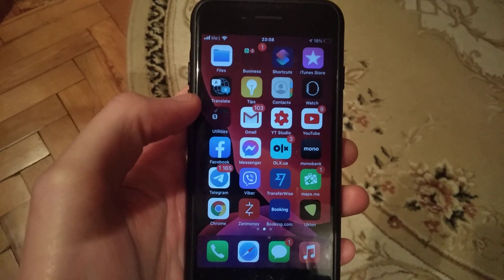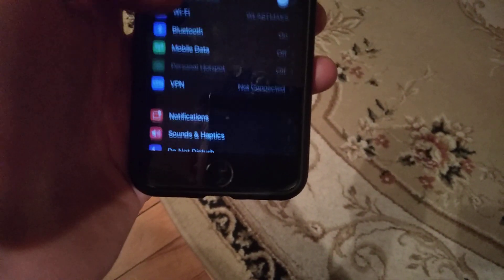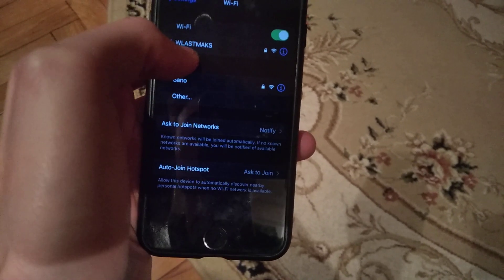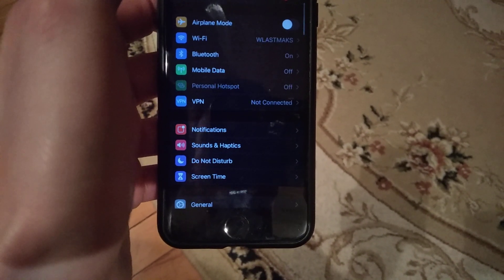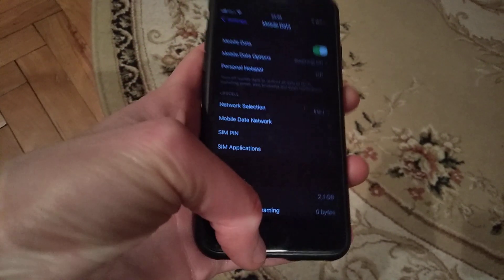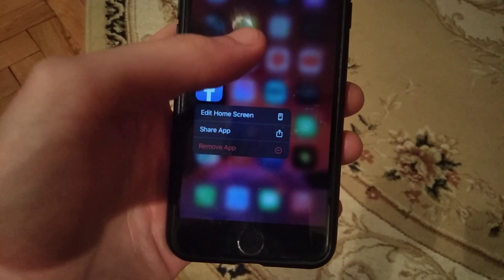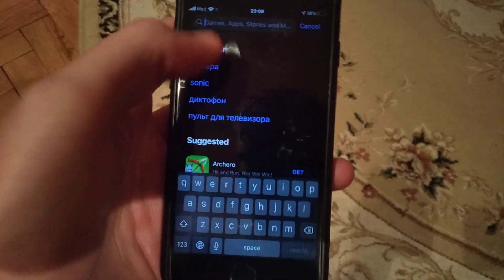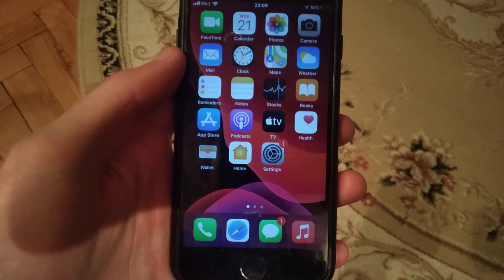Facebook App Unexpected Error Login Fix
If you don't know Facebook App Unexpected Error Login Fix, this video is for you.